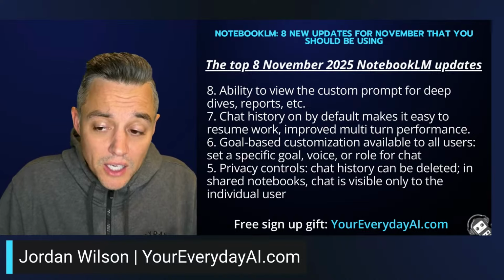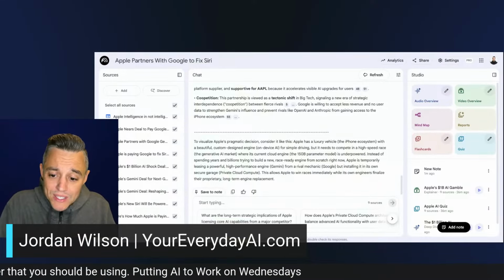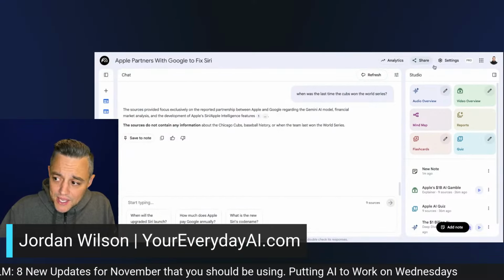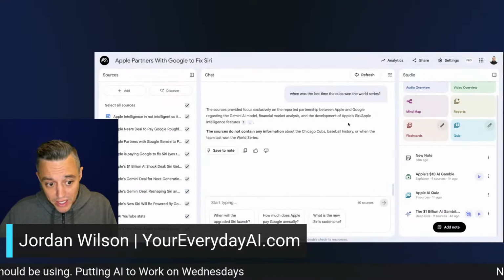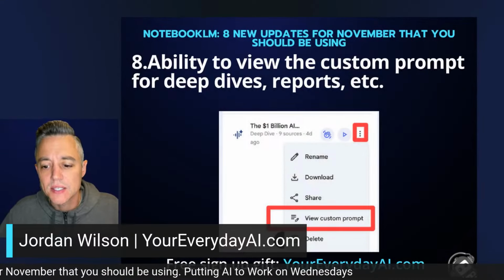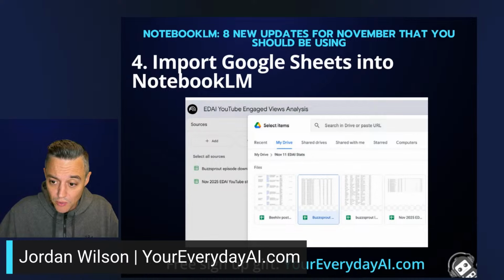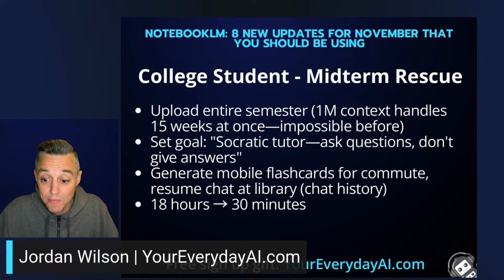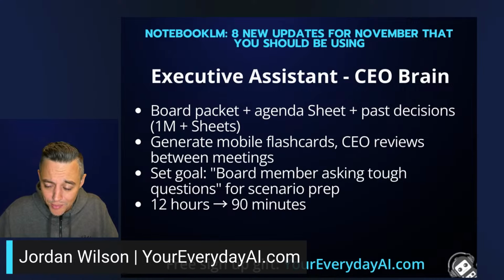NotebookLM: 8 New Updates for November that you should be using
You probably missed these NotebookLM updates. 🤫

While AI World has been focused on bubbles popping and data centers, Google has kinda quietly rolled out a friggin cornucopia of updates to its Gemini-powered NotebookLM.

Real talk: NotebookLM is more than a personal productivity tool. It's now an essential AI secret weapon for growing teams.

Join us as we tell you how and highlight 8 new features you've gotta know.  Let' put AI to work on Wednesdays!

NotebookLM: 8 New Updates for November that you should be using -- An Everyday AI Chat With Jordan Wilson